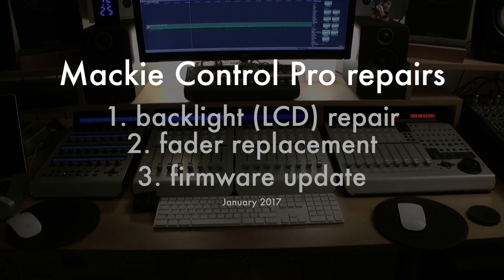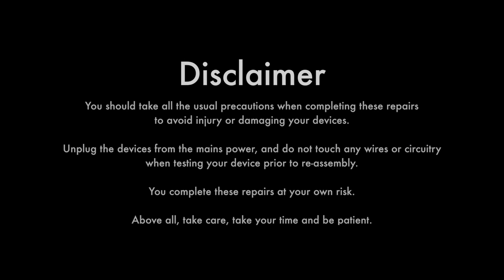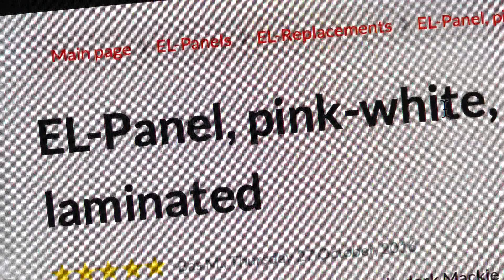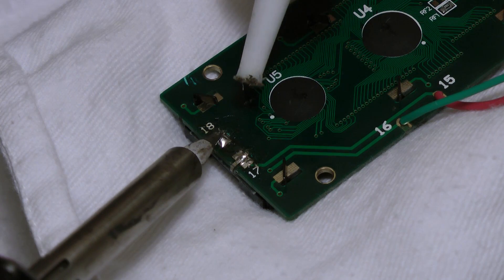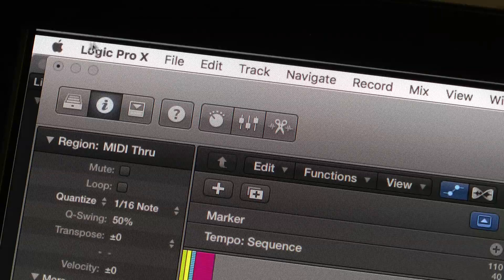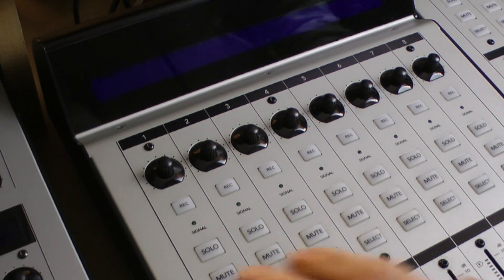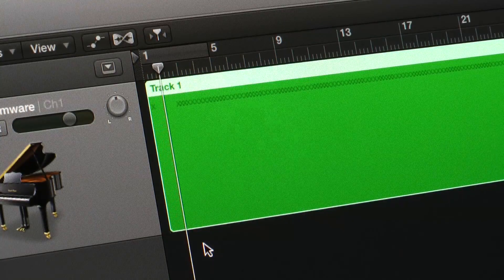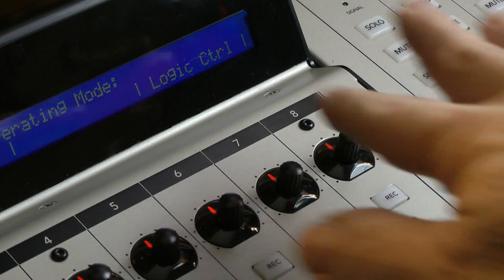Mackie Control Pro LCD backlight repair, fader replacement, and version 4 firmware update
How to repair your Mackie Control Pro device economically.